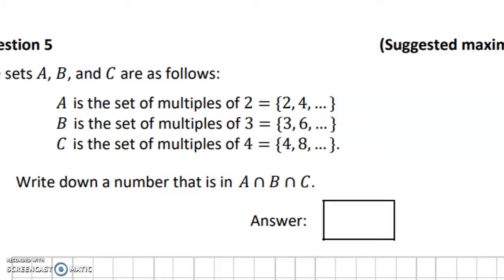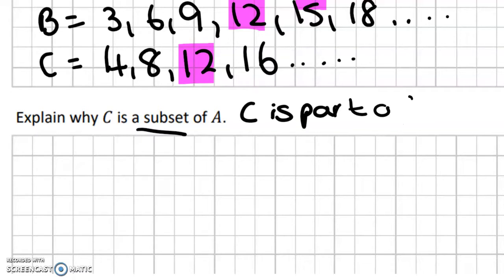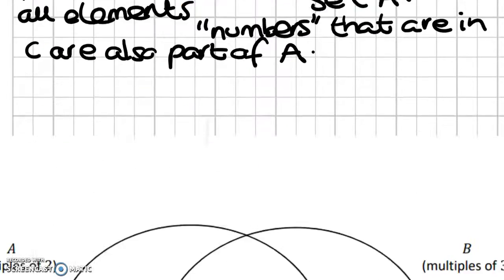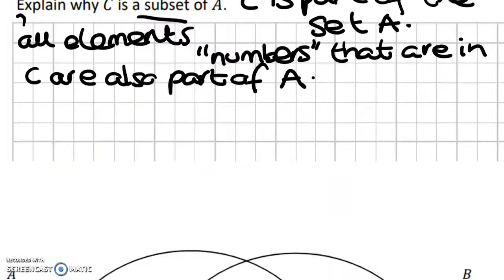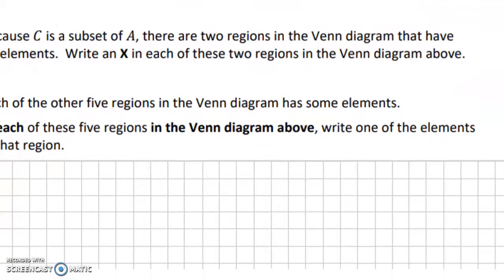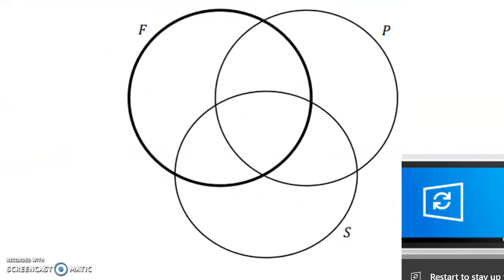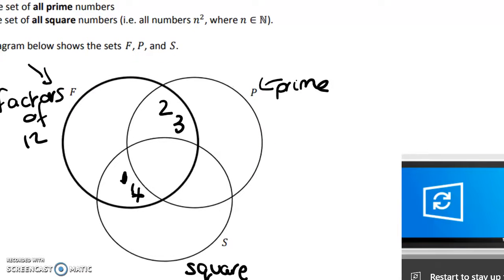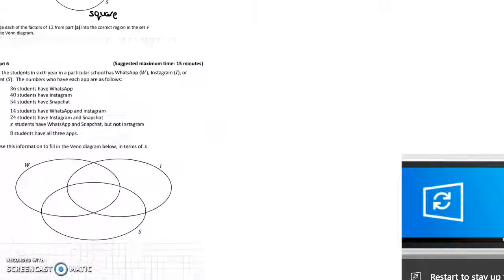sets part 1